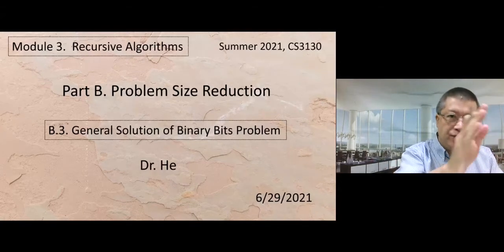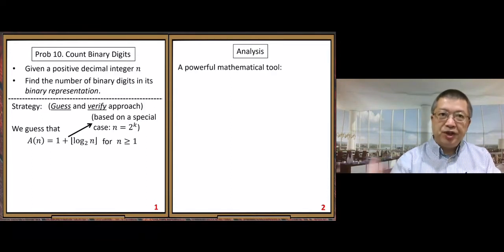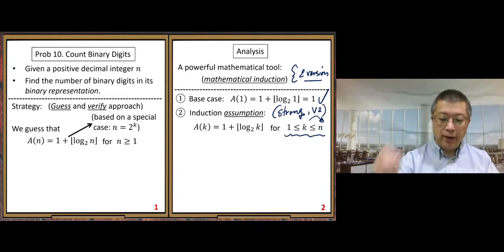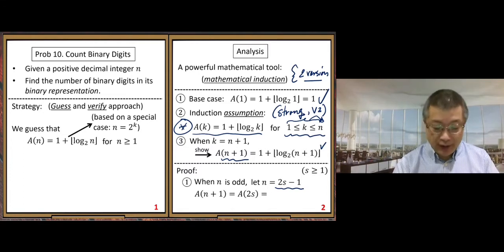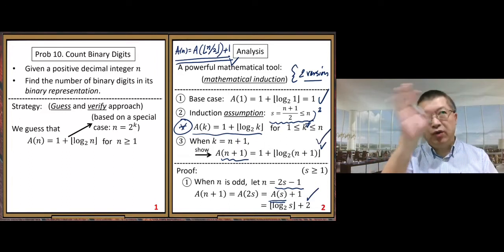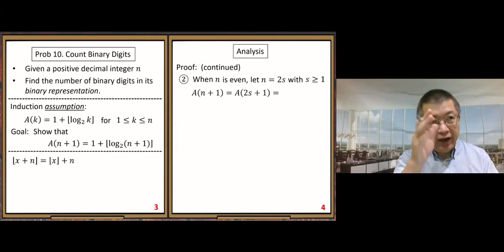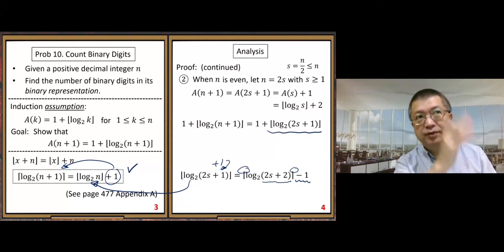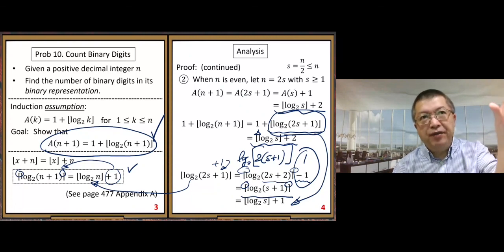PCS3130SS21M3B3_GeneralSolution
This video is for teaching at UMSL:  CS3130,  Summer 2021,  Module 3,  Part B.3  General Solution for Binary Bits Problem